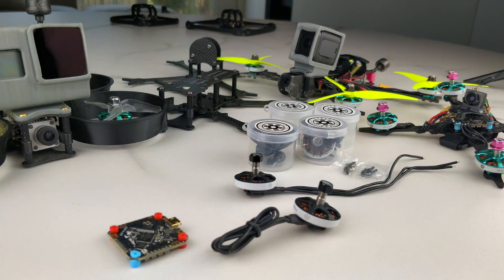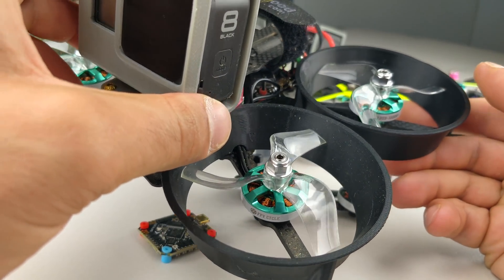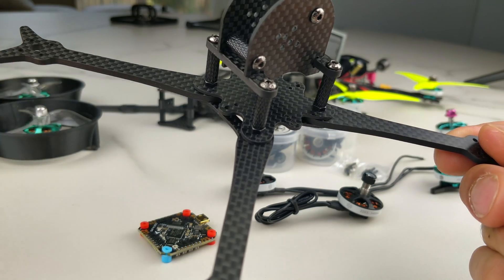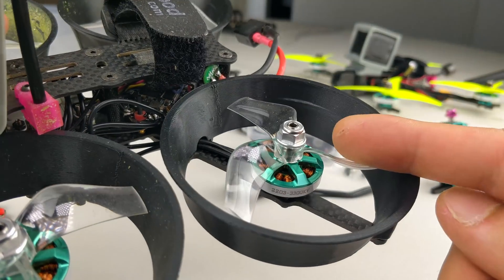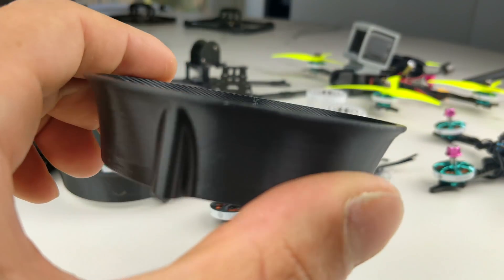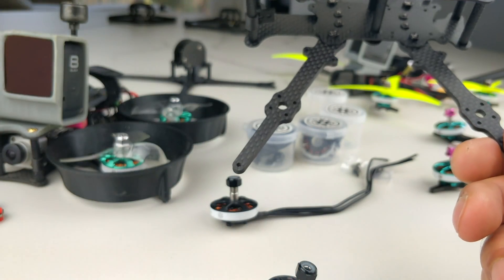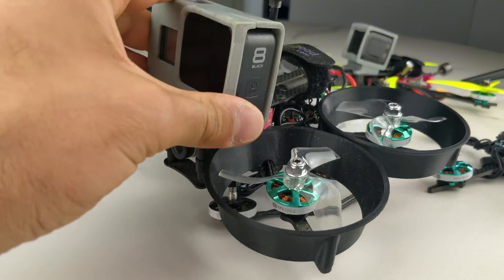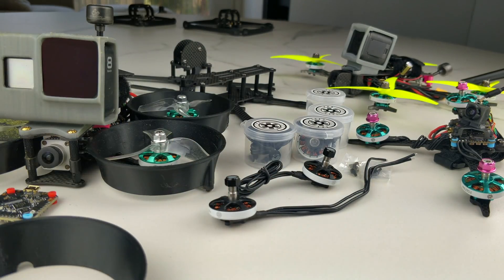FPVCycle 2203 for CineWhoop through 5"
More things coming soon to FPVCycle.com

Table of Contents:
►00:00 - Intro
►01:31 - Motor intro
►02:36 - Platforms and scope of use
►06:13 - Motor overview
►08:38 - Ducts...
►12:30 - Flight performance improvement

▼Notable motors:
Check out the Rcinpower Wasp and Bison...interesting motors coming.  We're working on blending those two motors into one.  The Wasp is more powerful but the Bison has an awesome 11mm bearing that's uber smooth.

▼ Tips?

-Bitcoin: 1E4XZXoD4rS6MYWVWuenY7Kw2M1YgyNpoQ
-Nano: xrb_1188ek5bd7tb9kw67asnp9o65byuoaxbtpxuznx1ribf75x78awywmakj55f
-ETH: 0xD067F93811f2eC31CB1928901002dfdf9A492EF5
-LTC: La2KWYAjp4VT2Lq2M76pbjzXWvRyjpfCtG